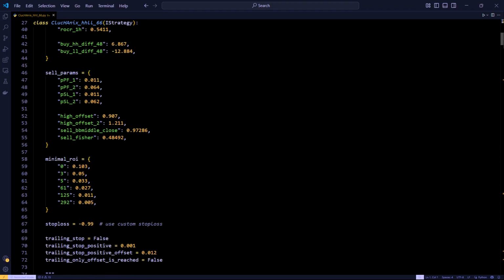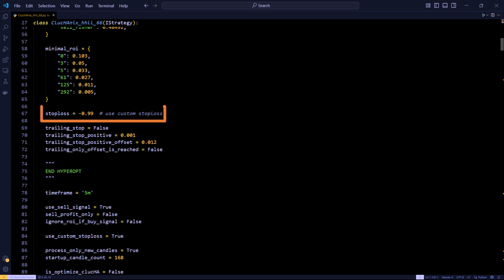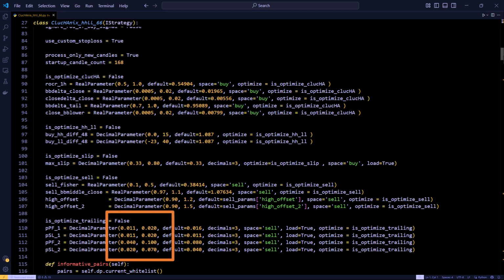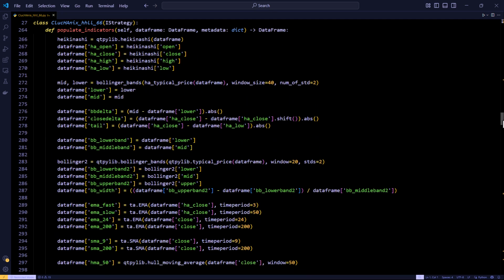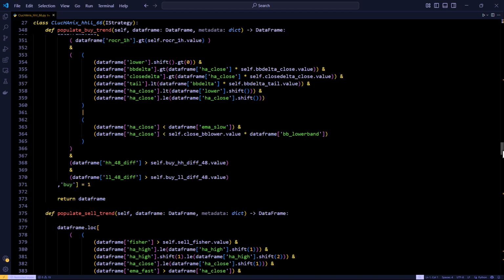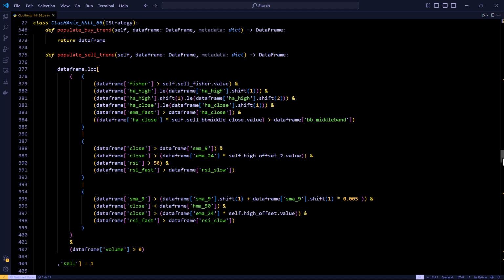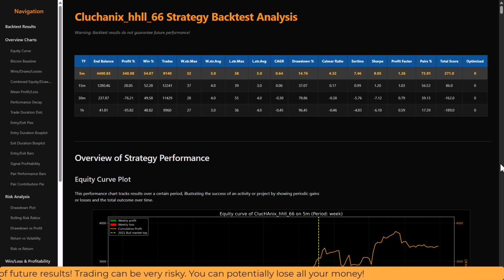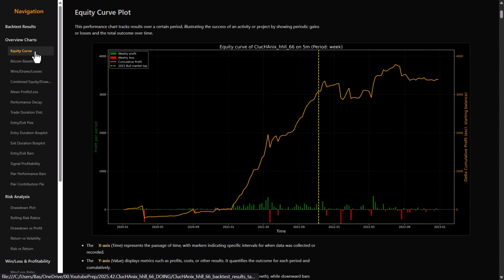The Secret Weapon for Crypto Traders?: ClucHAnix_hhll_66 Strategy!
Unveil the power of the ClucHAnix_hhll_66 strategy! Combining Heikin Ashi candles, Bollinger Bands, and smart trailing buys, this method is your key to successful cryptocurrency trading. Watch now and transform your trading approach!

🏷️ TAGS & HASHTAGS 🏷️